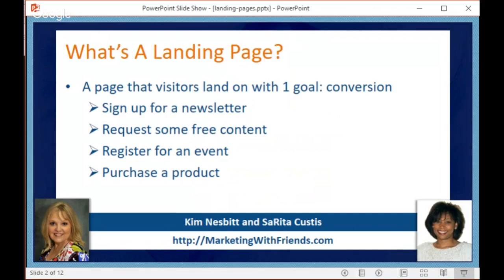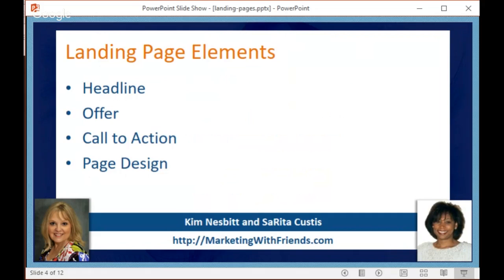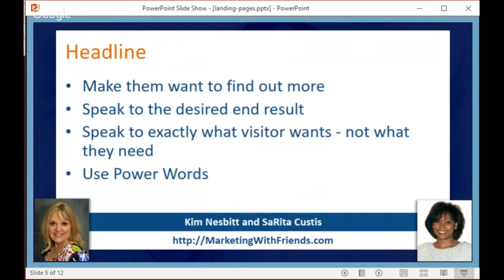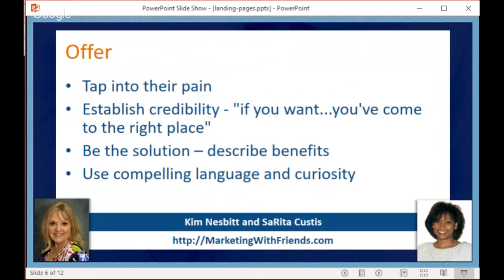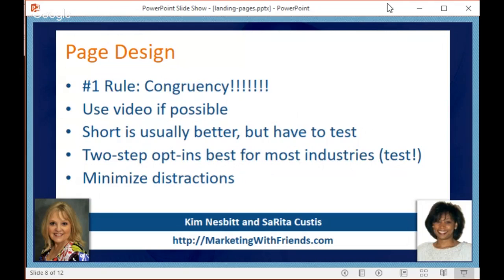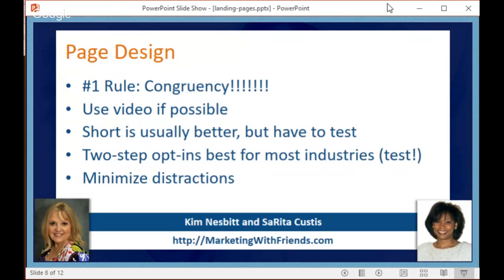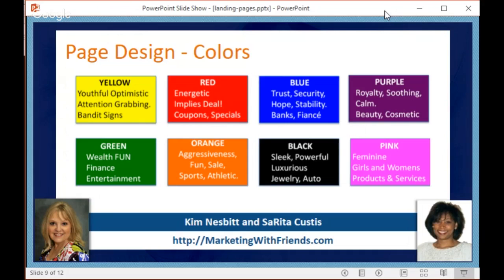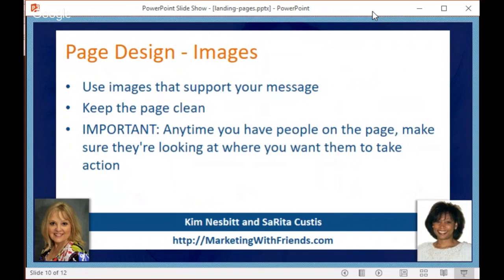Simple But Effective Landing Pages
Join us for our weekly training. This week's topic: Simple But Effective Landing Pages.